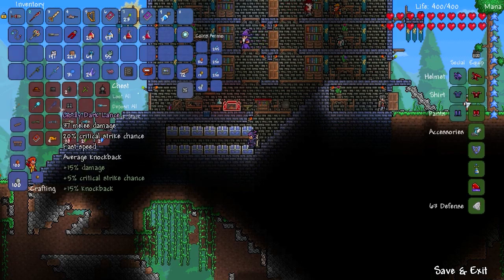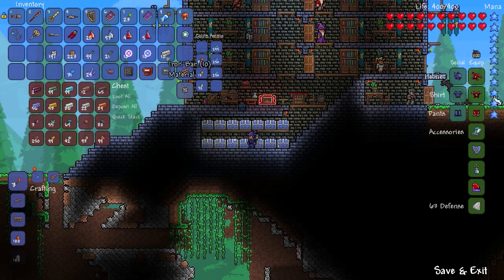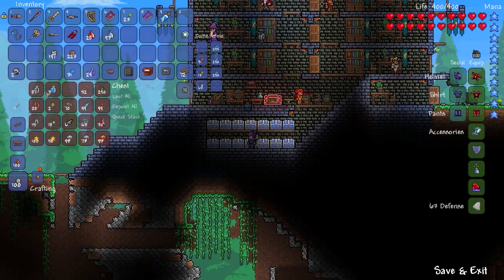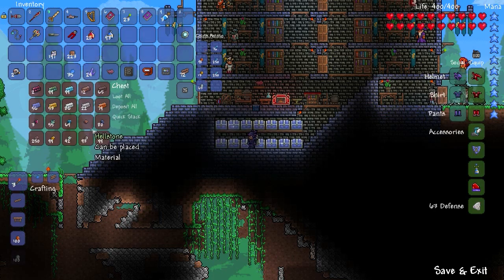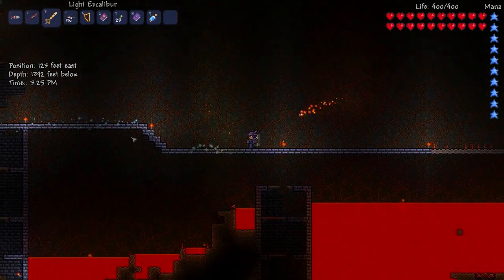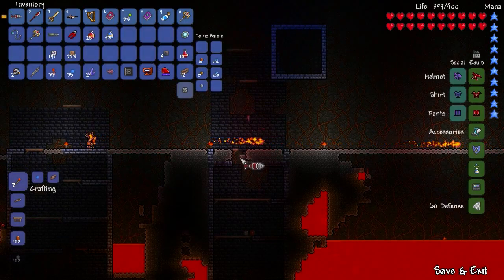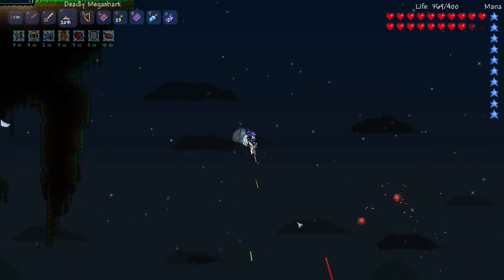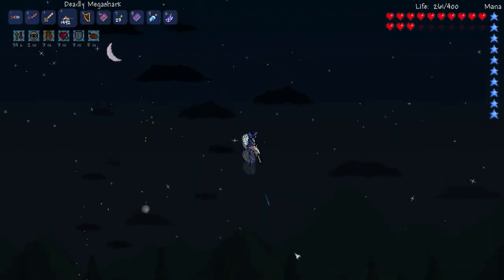Let's Play Terraria [S3 Part 68] - Skeletron Prime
Let's end this one on a cliffhanger, why not?